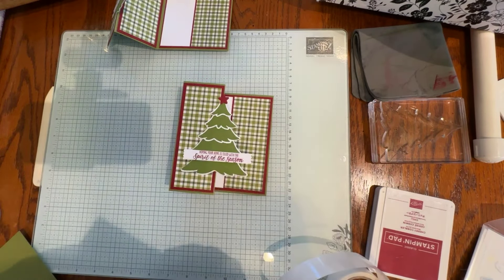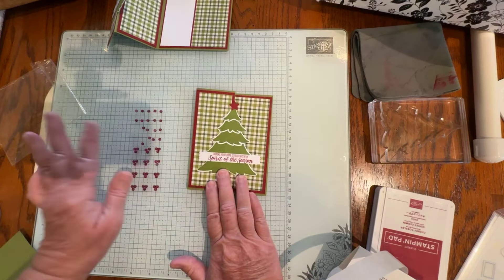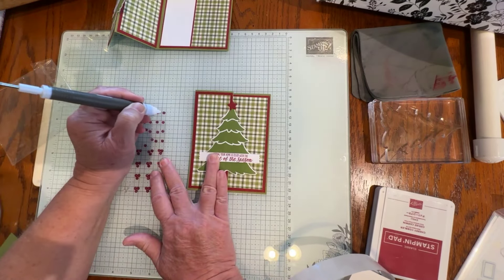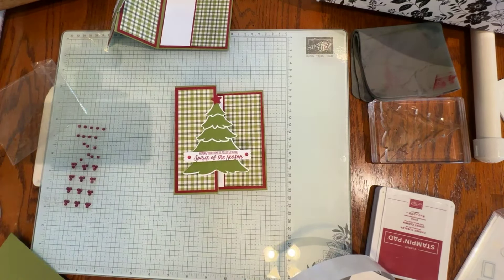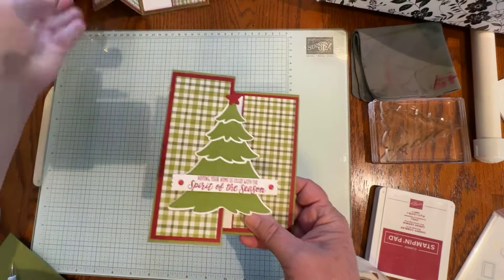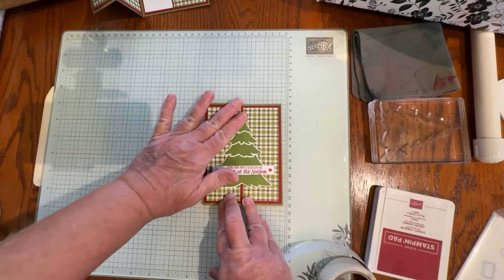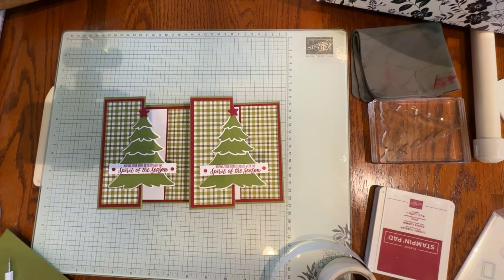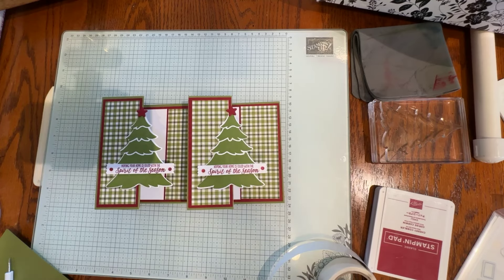Create a Z Fold Card with Stampin' Up!'s Merriest Trees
My Christmas in July series continues. In this Facebook Live replay from 7/23/2024, I create a Z Fold card using Stampin' Up!'s Merriest Trees Stamp Set and Merriest Trees Dies, available now in the Annual Catalog.

Please note: As this is a live replay, the specials discussed in this video may not be available when you watch the replay.

I send three to four newsletters each month that include a free paper crafting video, a card making tutorial, and updates to Stampin' Up! news and specials.

Click on any of the links below to shop for the paper crafting products to make the handmade card at home:
Season Of Green & Gold 12" X 12" (30.5 X 30.5 Cm) Specialty Designer Series Paper [164324] - Price: $16.50